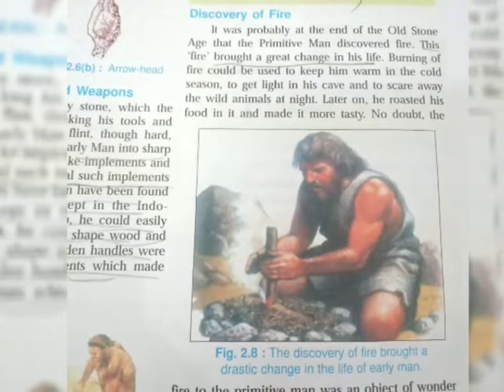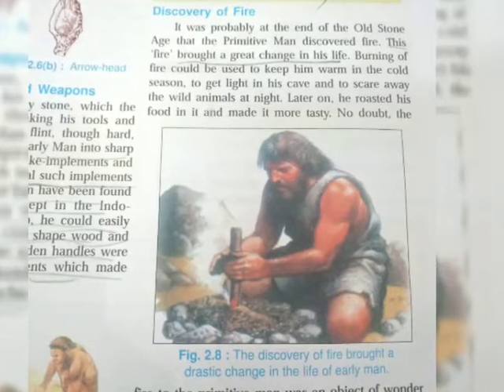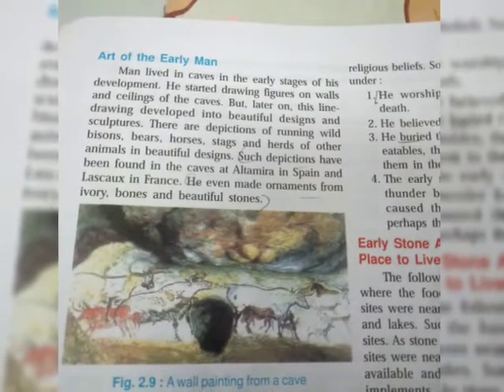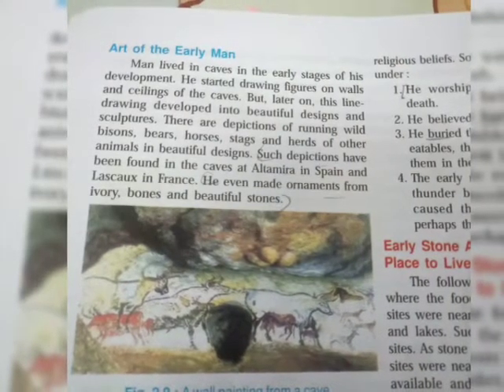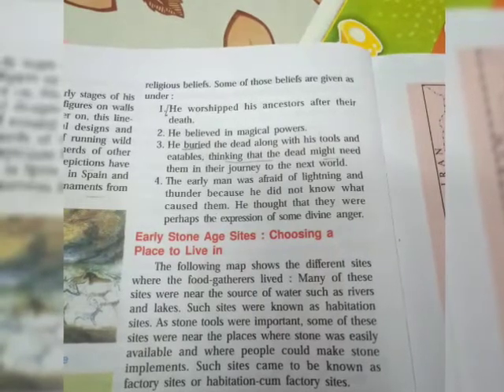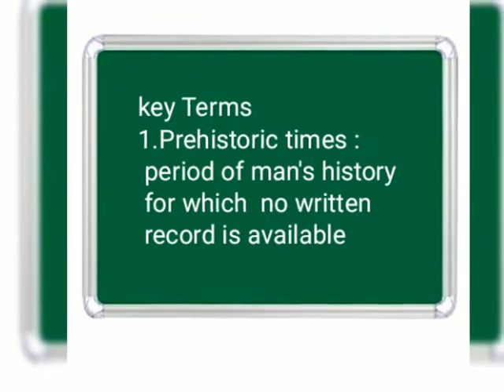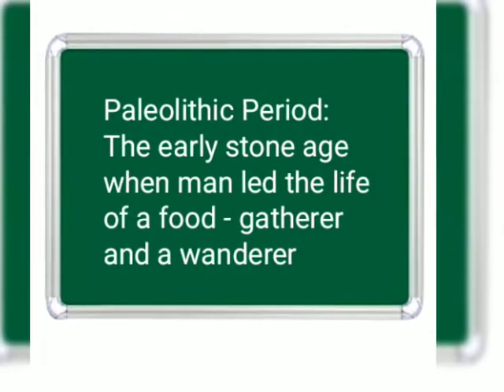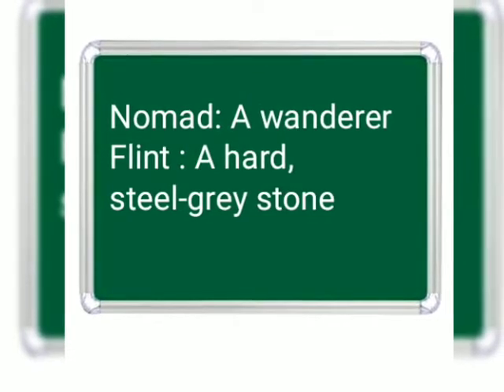Class 6 Revision video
L-2 The Earliest Societies (History)